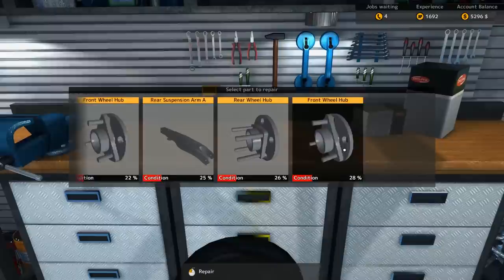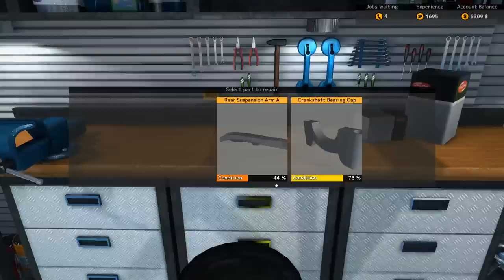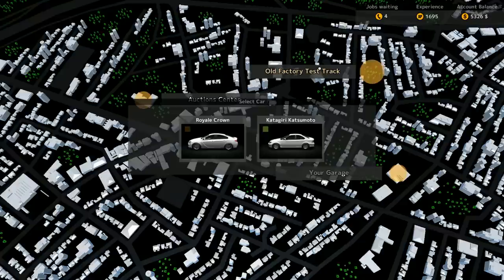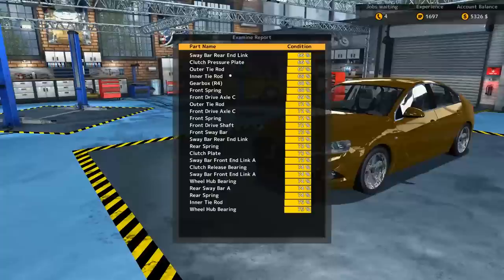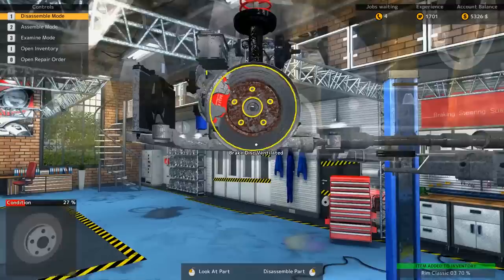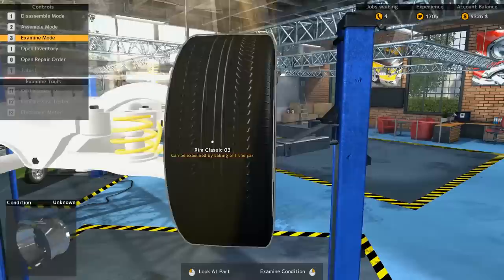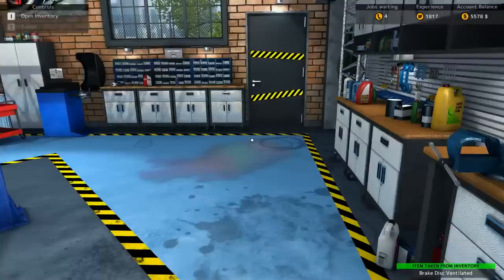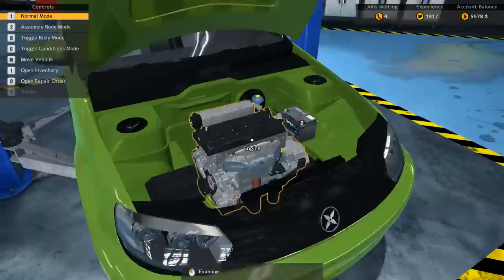Car Mechanic Simulator 2015: Let's Play: EP03: Filters & Test Track! (60FPS)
Car Mechanic Simulator 2015 is made by PlayWay puts you as the head of your own body shop!  Today, we fix filters, exhaust systems, and check out the Test Track!

Thanks for making me apart of your week!